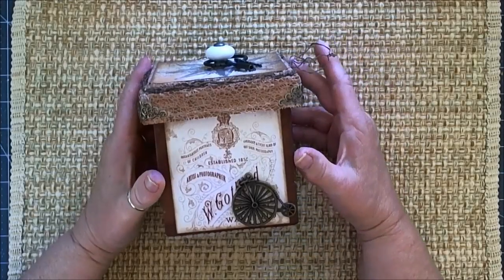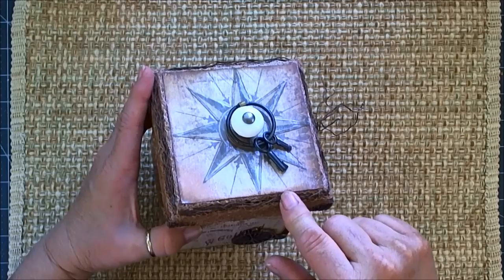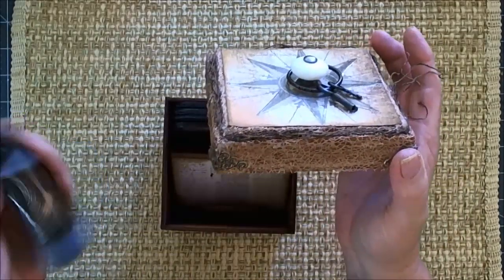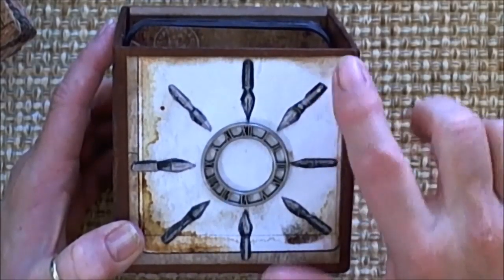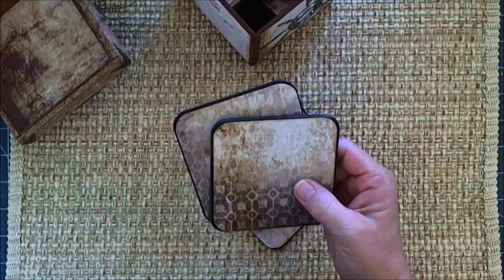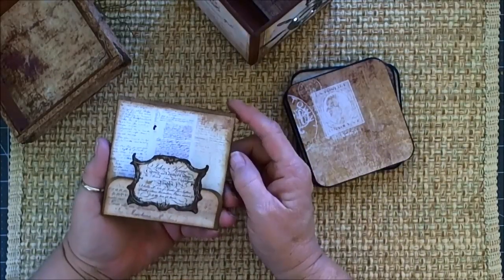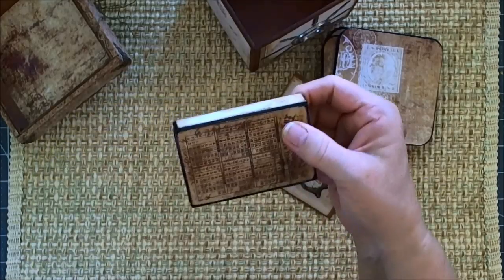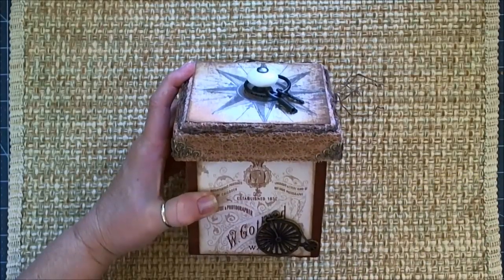A Gentlemen's Box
Humma Humma - Talkies